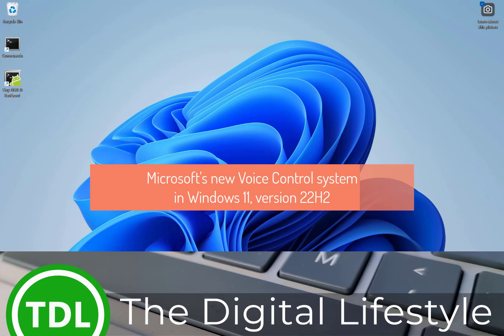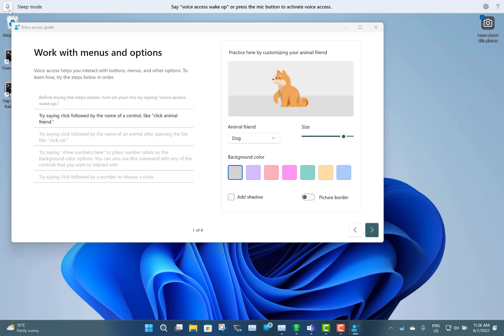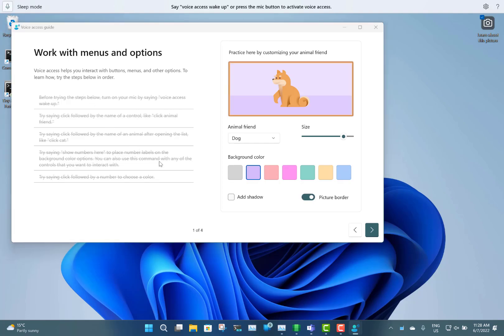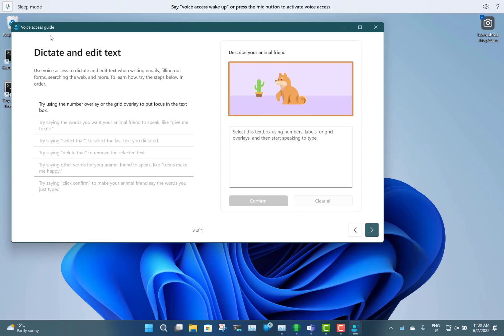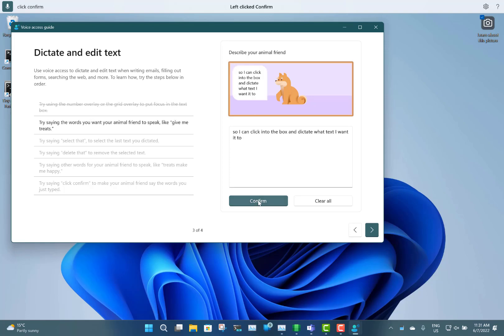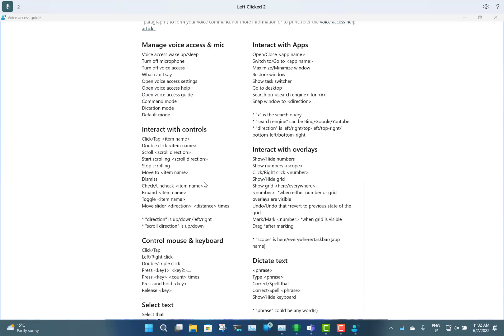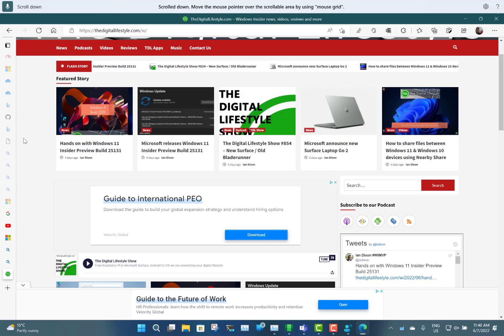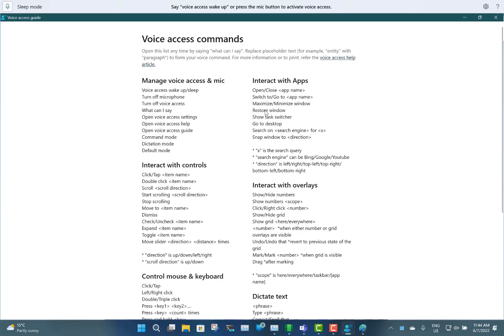What is Voice Access in Windows 11 & How To Use It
Windows 11, version 22H2 introduces a new way of interacting with Windows via the voice. Voice access enables you to complete control Windows 11 and Windows apps via voice control. You can control the mouse, dictate text and control any areas of the OS.
In this video I show you how to get started with voice control and show you the type of things it can do.
Make sure you checkout my video showing all the changes to Windows 11 in version 22H2.